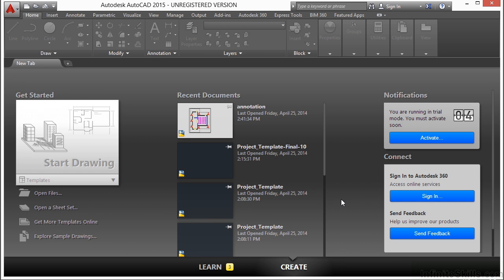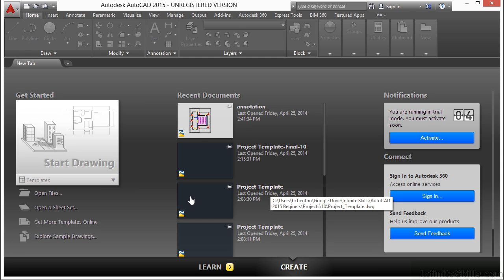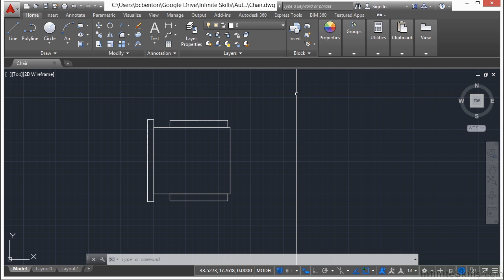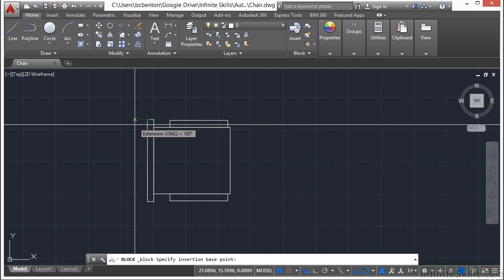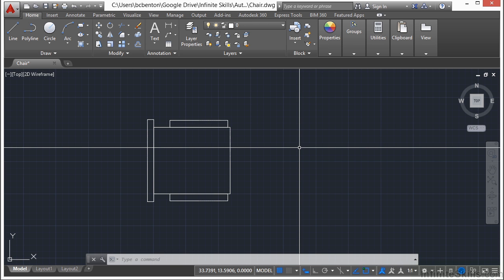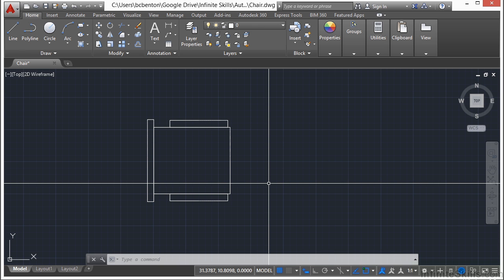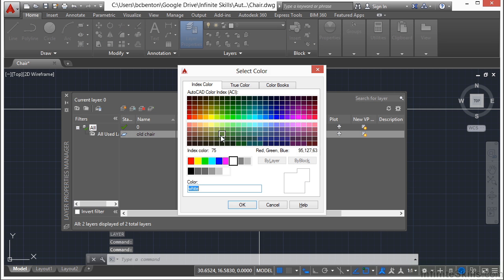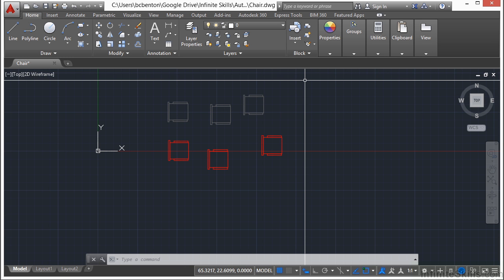AutoCAD 2015 Training Video Tutorial 11 02 Creating Blocks